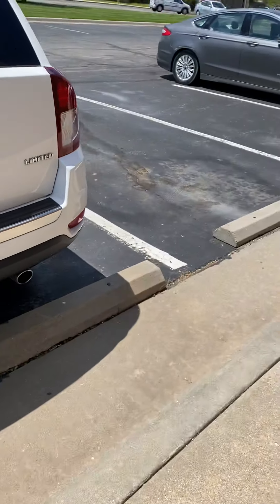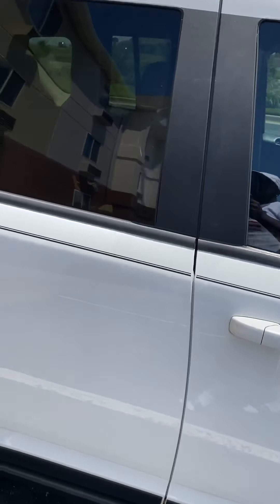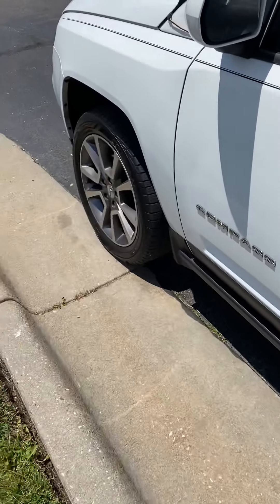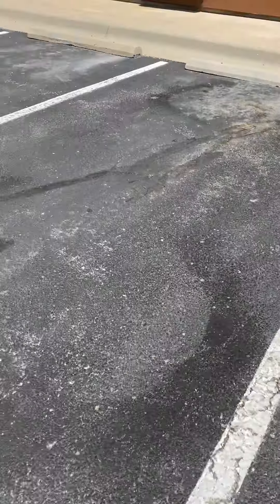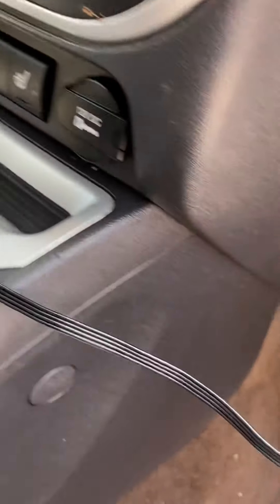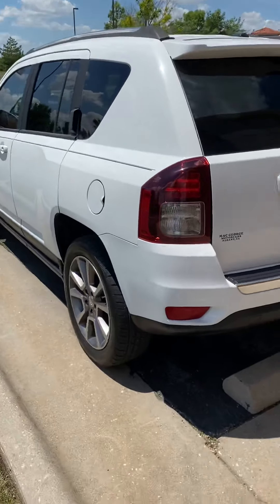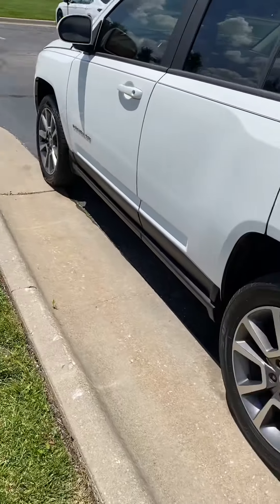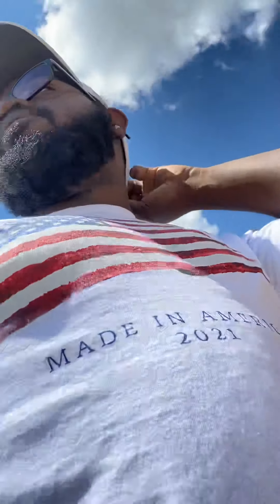Should I get a scatpack 2021